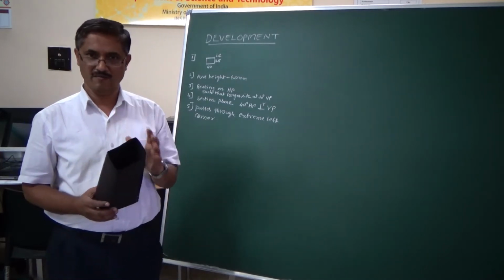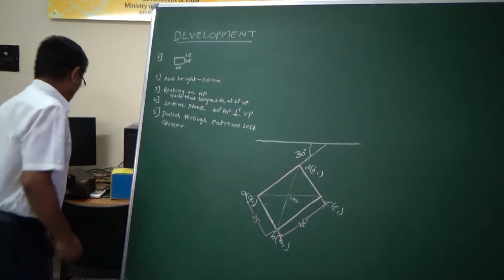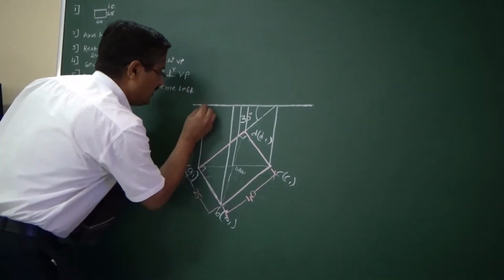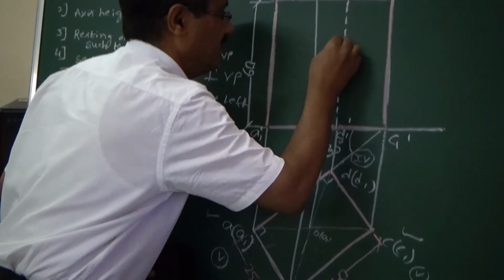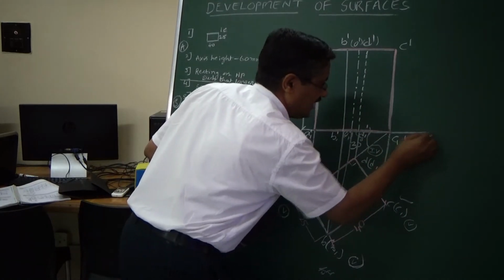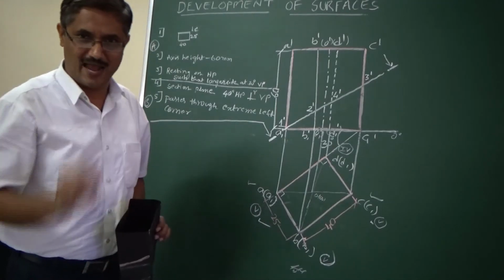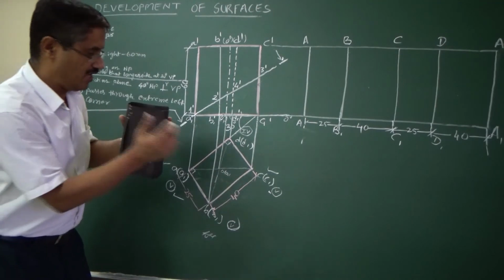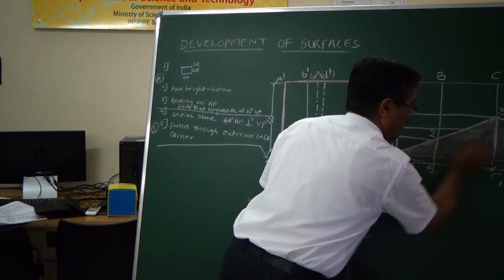Session 1: Development of a Rectangular Prism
This video explains the development of a rectangular prism, Session taught by Dr. K.R.Prakash, Professor, Mechanical Engineering, NIE.